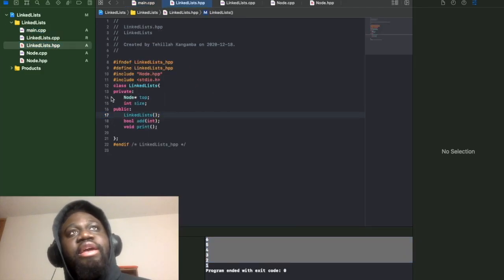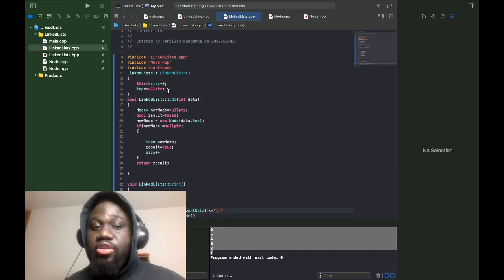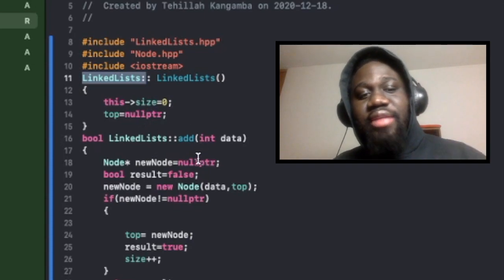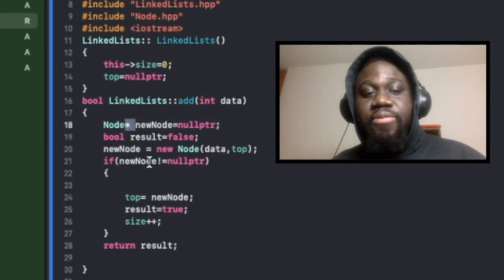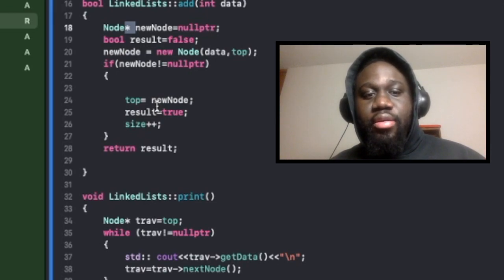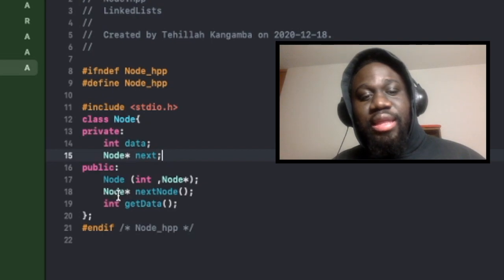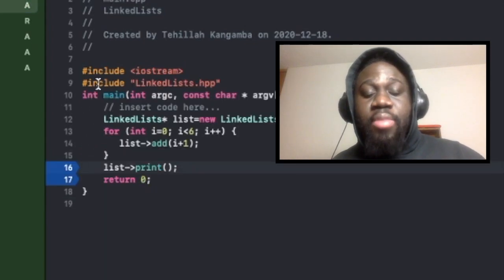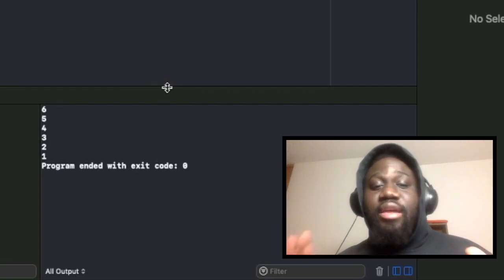Making a Linked List in C/C++ in XCode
doing what I did in Java in c++